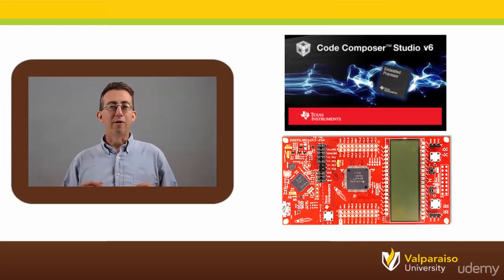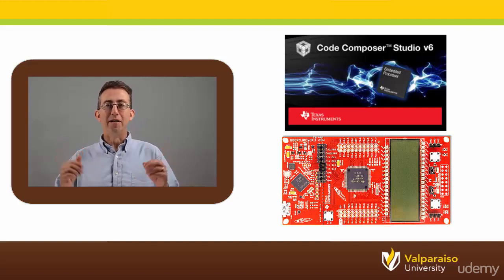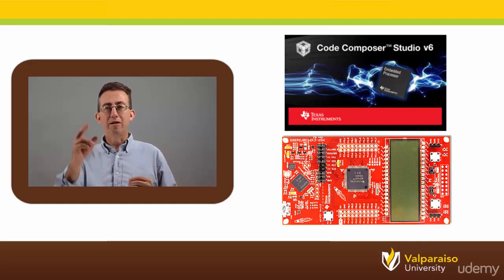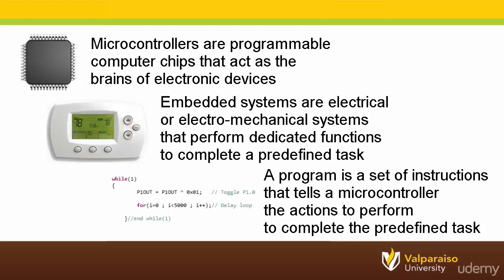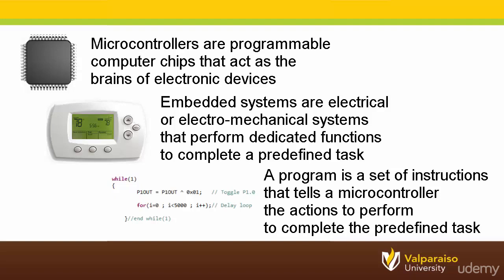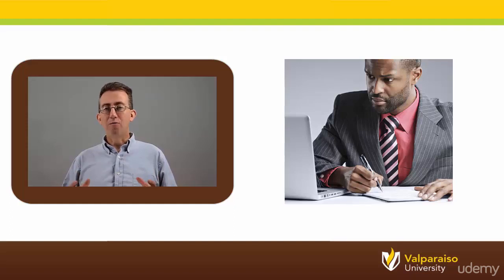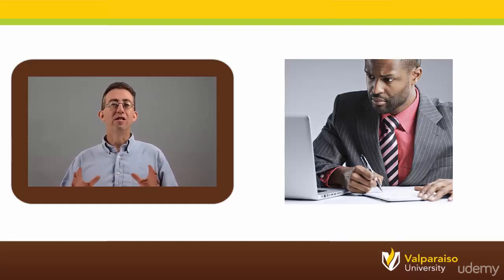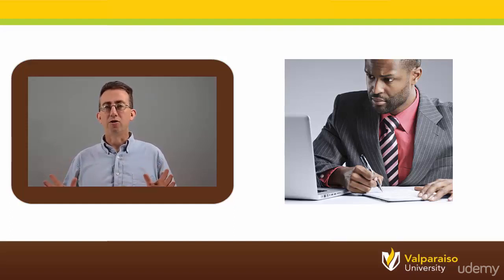10 Wrap Up - Microcontrollers and the C Programming Language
Before Understanding Wrap up.. Look this documents

009 Lets-Get-Started-v015

Requirements
Information about the laboratory kit and the instructions for downloading the software will be provided in Section 1.